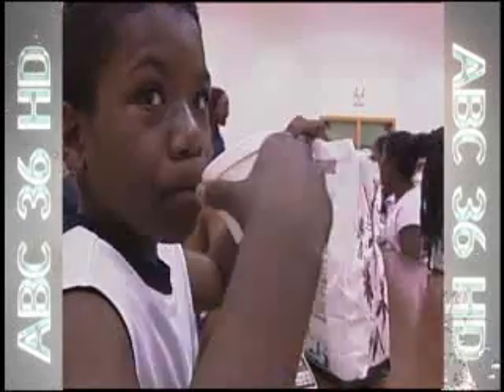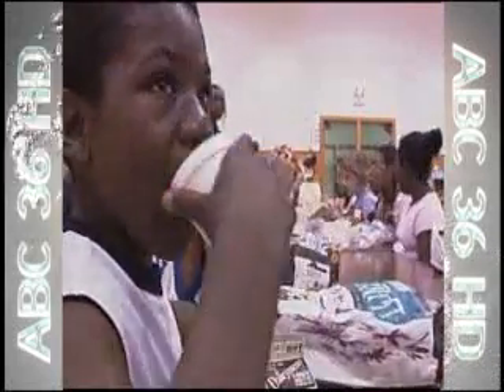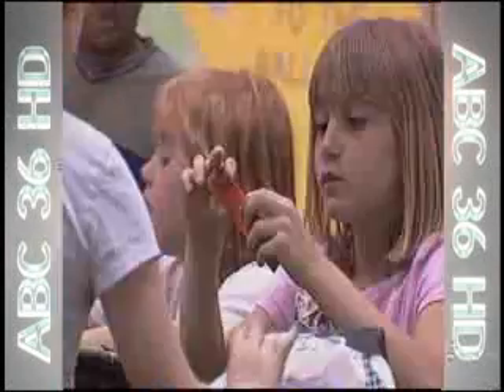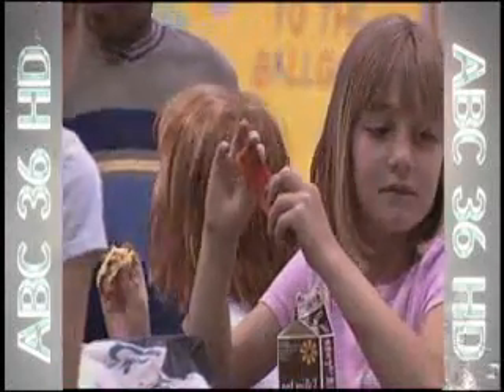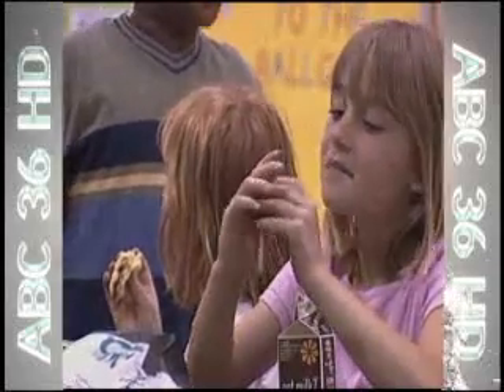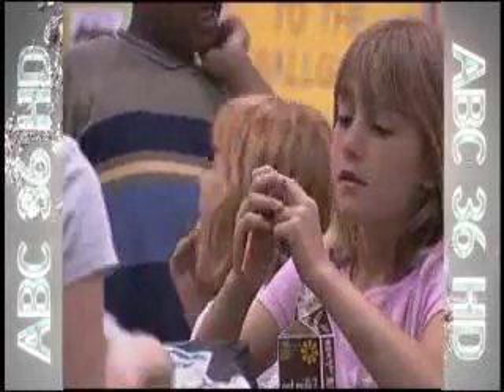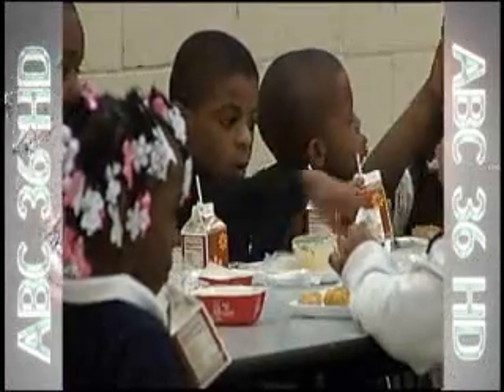Food Allergies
August 21, 2009 Kristi Runyon